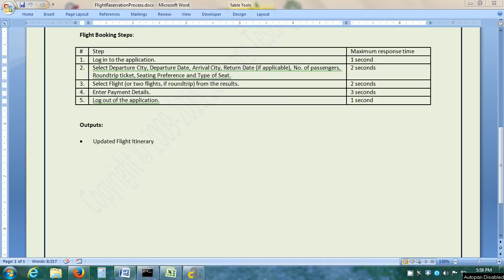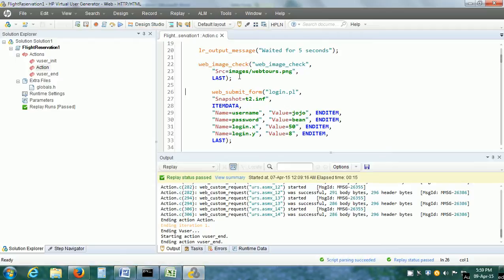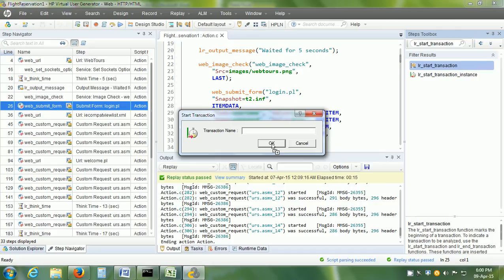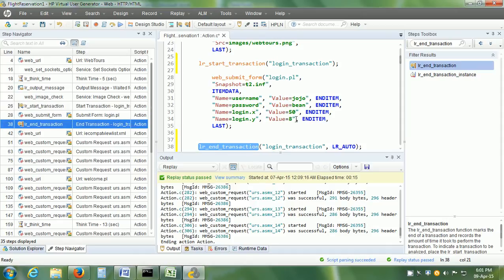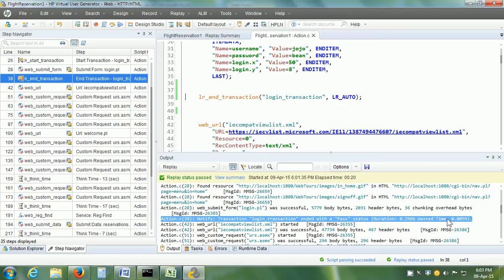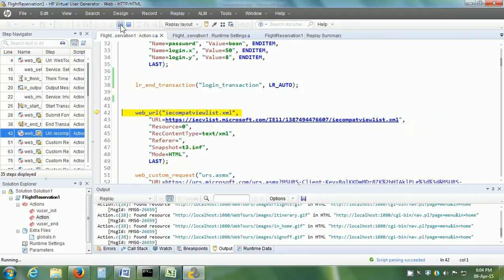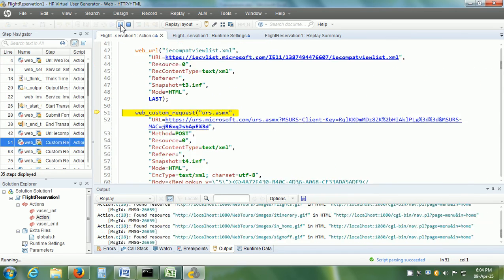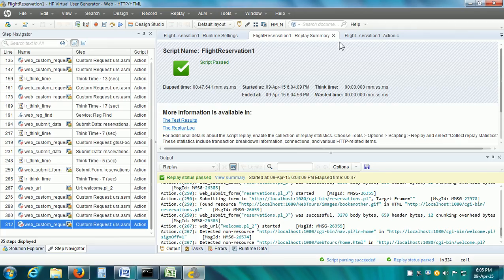LoadRunner Tutorial-Loadrunner Scripting Tutorial-LoadRunner Testing tool-Transaction In Loadrunner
LoadRunner tutorial (loadrunner scripting tutorial) explains transaction in loadrunner. This LoadRunner tutorial resolves the following queries:
- Loadrunner tutorial
- Loadrunner scripting tutorial
- Transaction in loadrunner
- Loadrunner
- Transaction
- Loadrunner video tutorial
- Hp loadrunner
- Loadrunner training
- Loadrunner tutorial advanced
- Loadrunner tool
- Hp loadrunner tutorial for beginners
- Loadrunner video
- Loadrunner performance testing
- Loadrunner tutorials
- Loadrunner software
- Loadrunner advanced scripting techniques
- Loadrunner scripting
- Loadrunner script
- Loadrunner scripting language
- Hp loadrunner (software)
- Transactions in loadrunner
- Tutorial for beginners
- Loadrunner transactions
- Testing for beginners
- Web tours for loadrunner
- For beginners
- Performance testing
- Beginners
- Load testing
- Software testing
- Testing
- Loadrunner testing
- Website load testing tools
- Automation testing tools
- Loadrunner components

LoadRunner transaction is part of the LoadRunner VUser script. LoadRunner tutorial demonstrates LoadRunner transaction implemented in LoadRunner VuGen for a business process.

0:00 LoadRunner Tutorial Intro
0:13 What is LoadRunner Transaction
0:23 How to add Transactions in LoadRunner
3:06 Run single LoadRunner Transaction
5:26 Run Transaction in LoadRunner multiple times

Transactions in LoadRunner measure the time to complete action(s) in the LoadRunner testing tool. This LoadRunner tutorial for beginners also resolves the following viewer queries:
1) Loadrunner training
2) Loadrunner tips
3) LoadRunner transactions
4) Loadrunner tool
5) Loadrunner scripting
6) hp loadrunner tutorial for beginners
7) hp loadrunner (software)
8) Loadrunner transaction examples
9) Loadrunner video tutorial
10) Transaction in loadrunner examples
11) Loadrunner scripting tutorial

Transactions are added using lr_start_transaction LoadRunner and lr endtransaction LoadRunner.